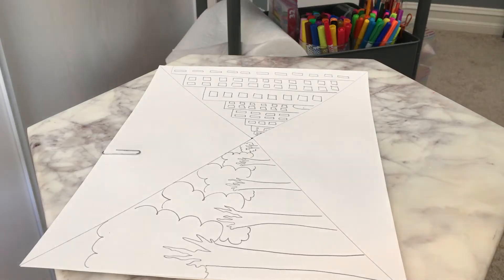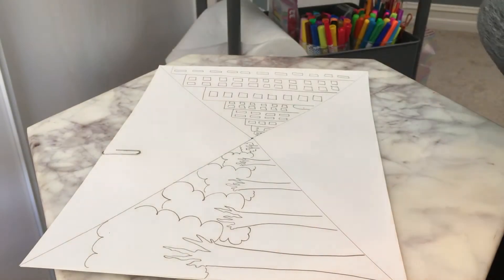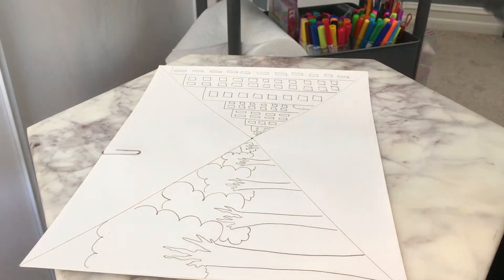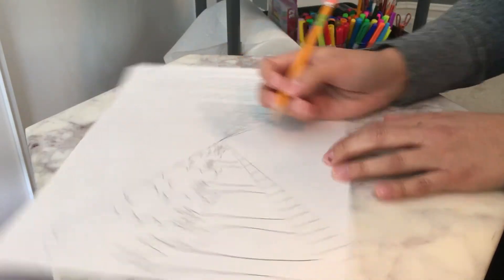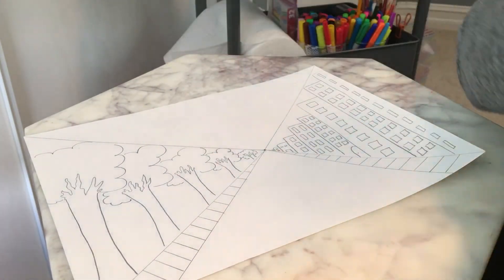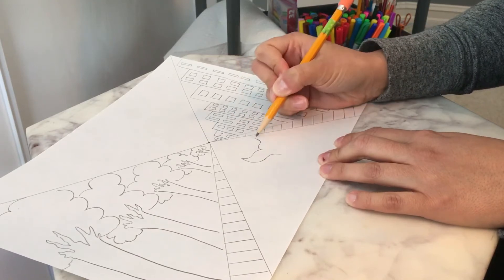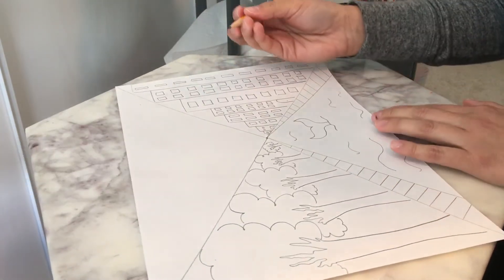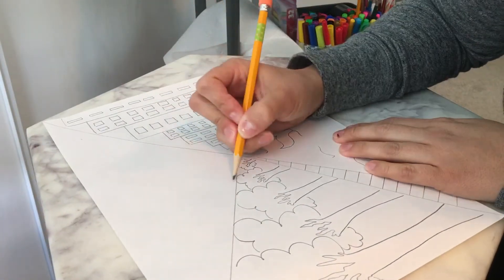6th / One Point Perspective Art Lesson Part 2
3/26/20 - Today we are drawing some more and adding some more details, and coloring in today.